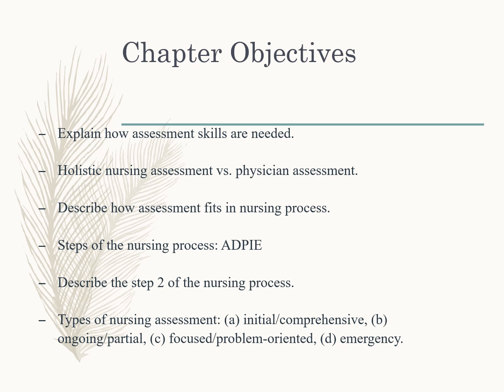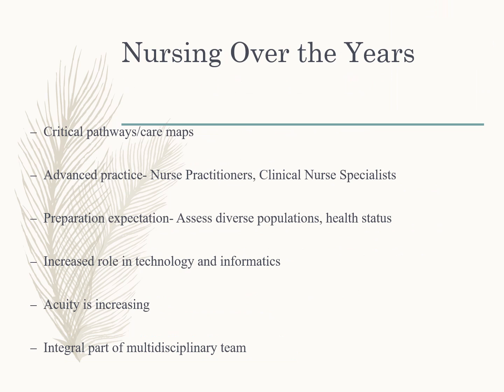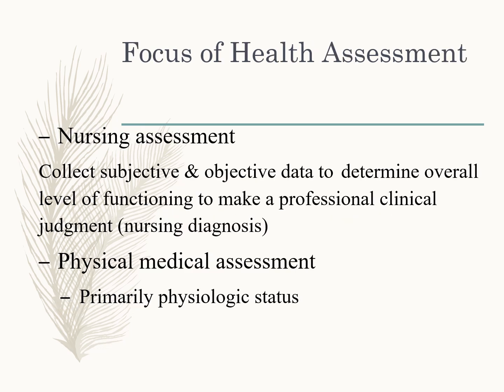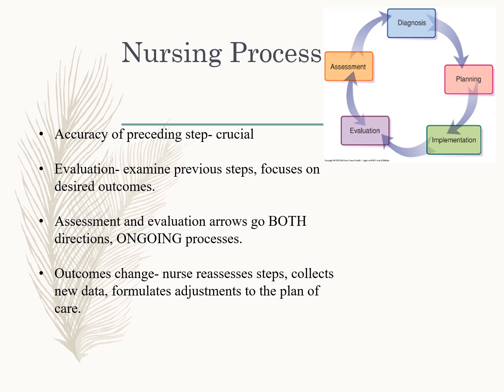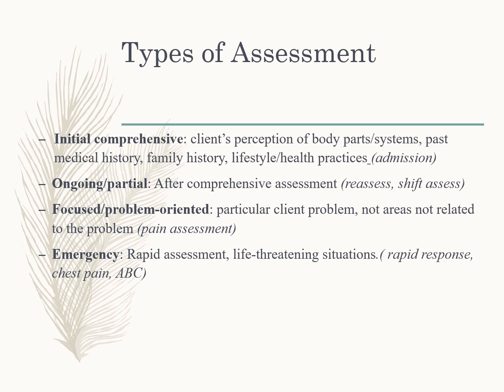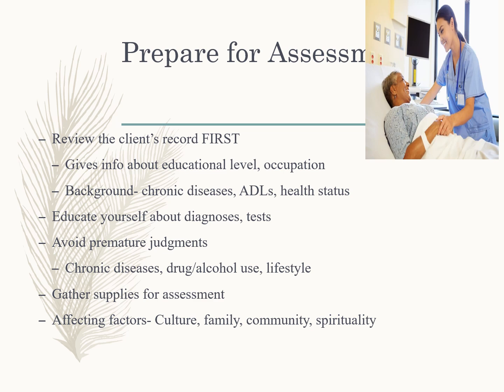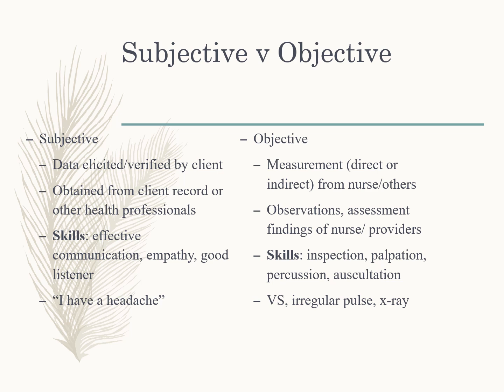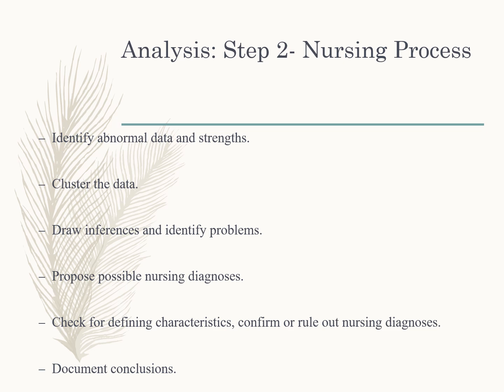Week 1 Nurses Role with audio 1223